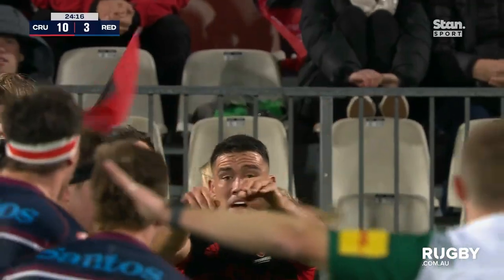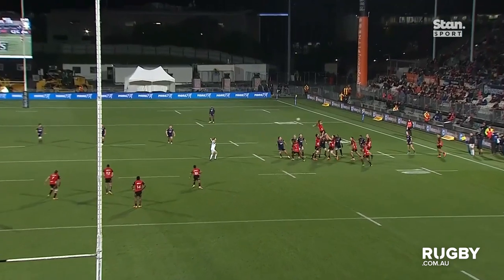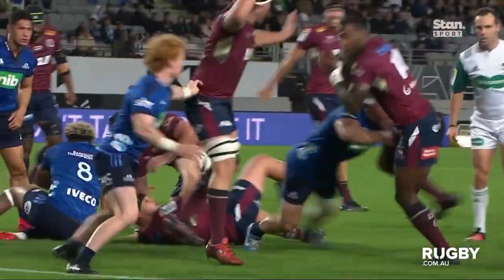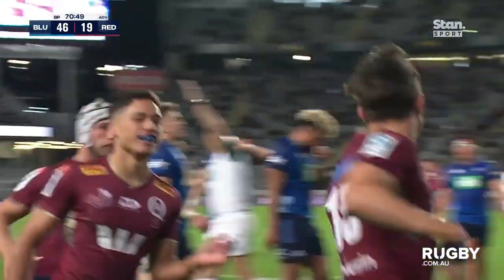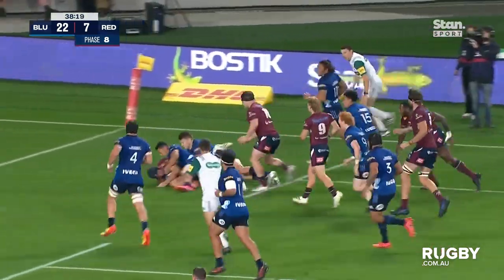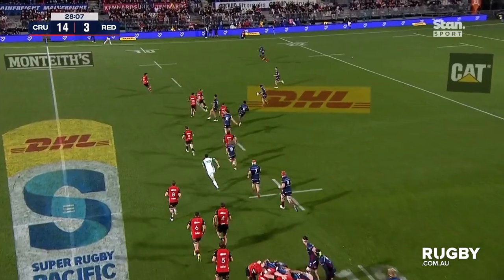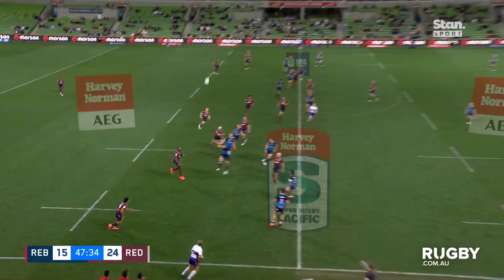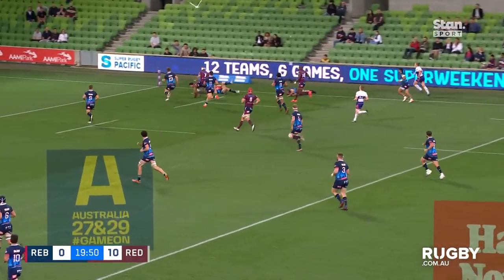Suliasi Vunivalu | The Fijian Flyer | Super Rugby Pacific 2022 Highlights